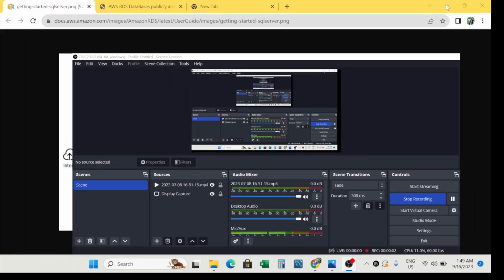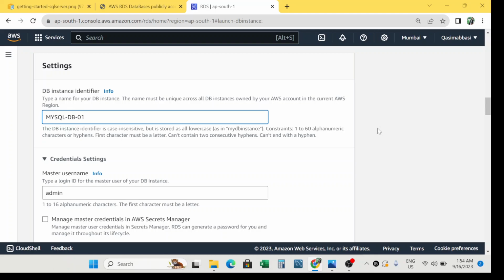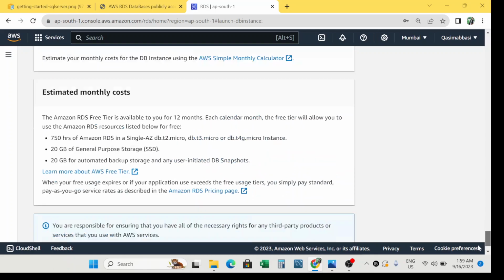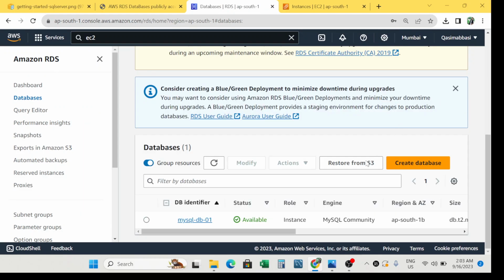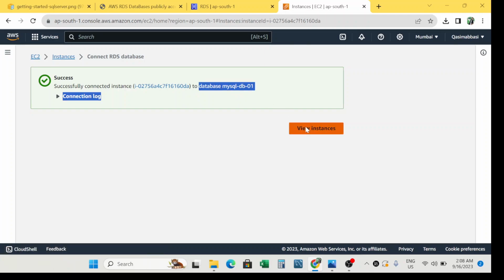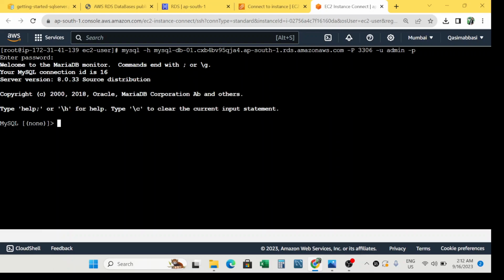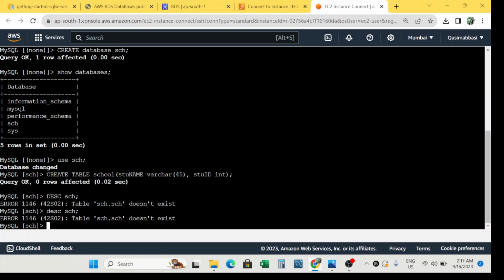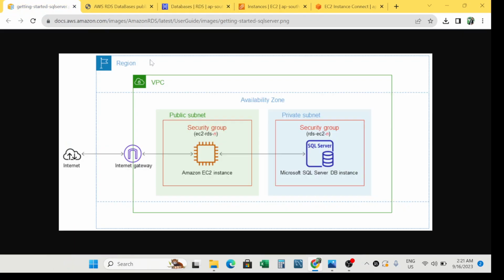Launch a RDS MySQL instance and connect to it using Linux EC2 | aws RDS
Your Queries related to :)
Connect RDS with EC2
Connect MySQL with EC2
How to Connect RDS MySQL with Amazon AWS EC2
How to Make Secure Database and connect with EC2
How to Make MySQL database on Cloud

My Youtube URL :)
UC2hoVp1qJSmRuSC9bEbBlyQ